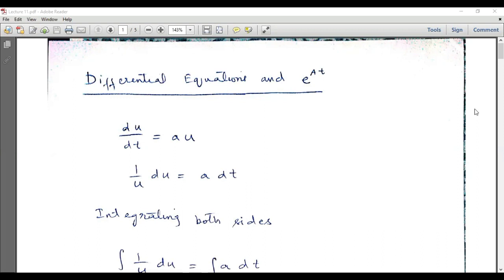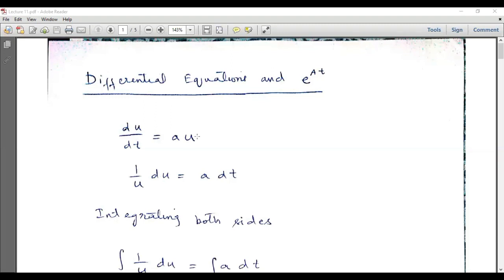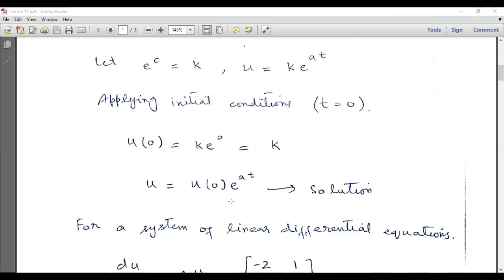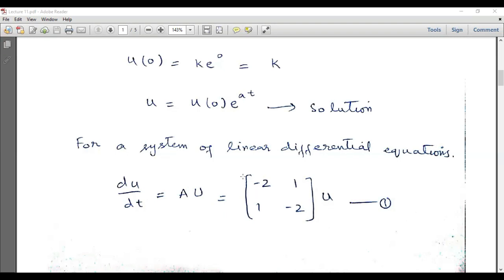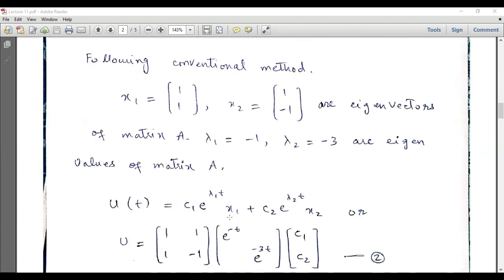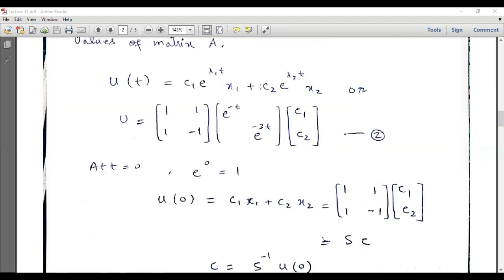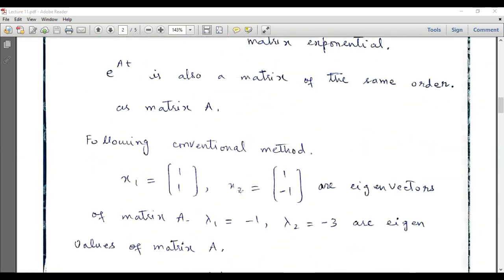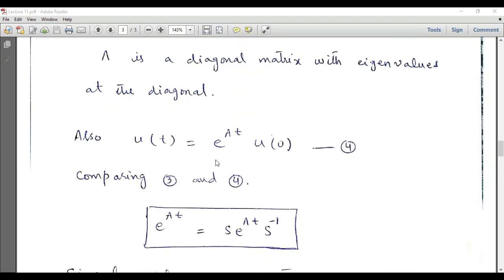Lecture 11: Matrix exponential (e^At) | Solution of system of linear ODEs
In this lecture, you will learn solving matrix exponential (e^At) problem. When a matrix comes as a power of exponential function, it looks tricky to solve such problem. This type of problem has a direct analogy with a simple ODE of the form du/dt = au. For similar system of ODEs, the final equation will be of the form dU/dt = AU where A is a matrix. Its solution will have matrix in the exponential term. That solution is evaluated using eigenvalues and eigenvectors.